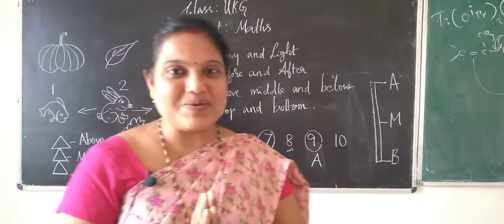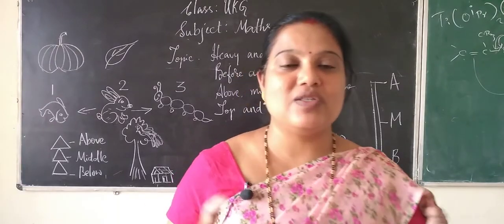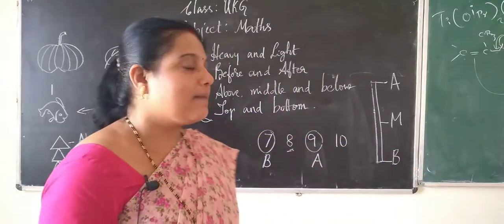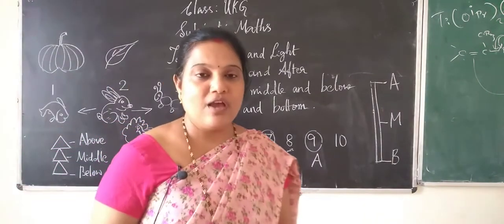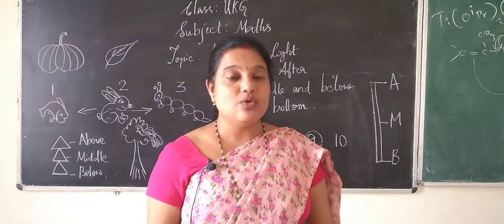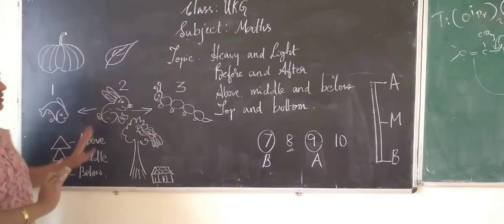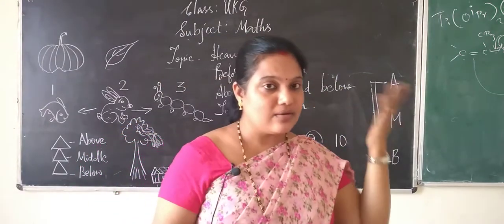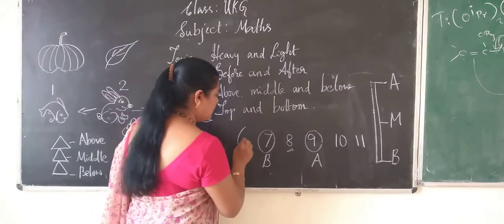LKG - Maths (Heavy & Light)